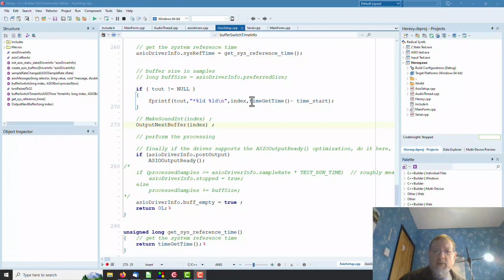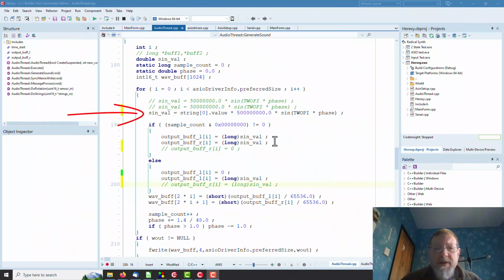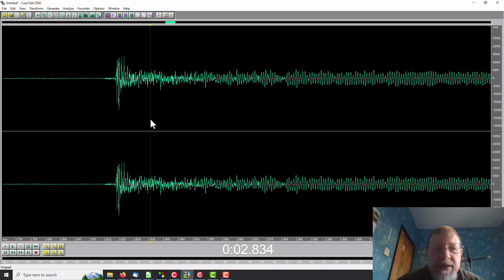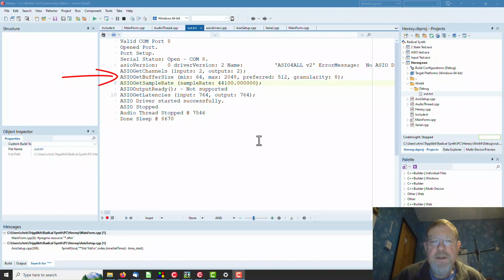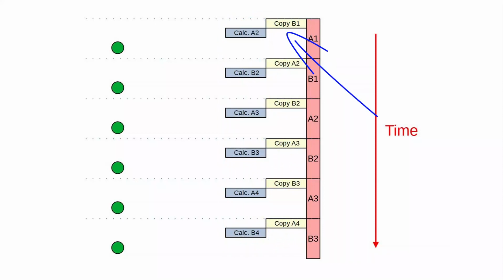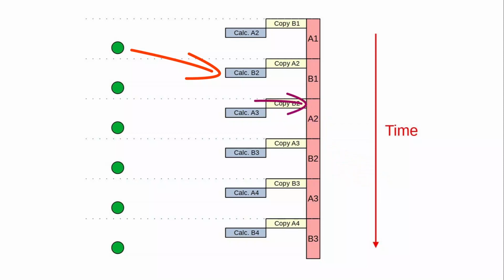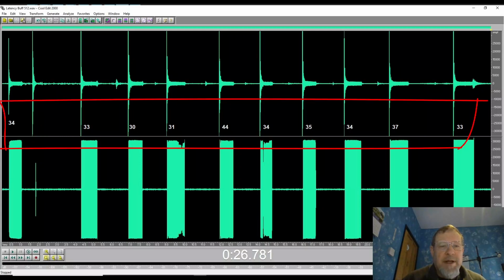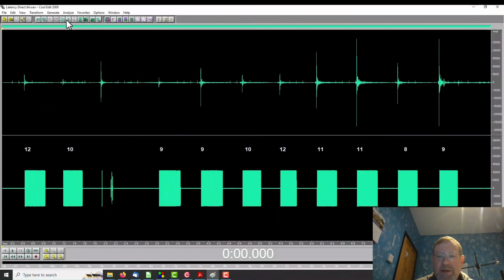All New Radical Synthesizer 10. PC Latency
We're designing a radical new synthesizer and we've decided that we're going to using custom hardware and an STM32 Nucleo to create a player interface. We're using a Windows PC to generate the sound and communicating between the two using an FTDI based USB interface.
We want our instrument to react instantly to the player. Unfortunately, Windows was never designed to run real time applications so we need to do some work to minimise the delays (latency) between the player acting on the player interface and the sound coming out of the PC reflecting this.
Let's investigate.